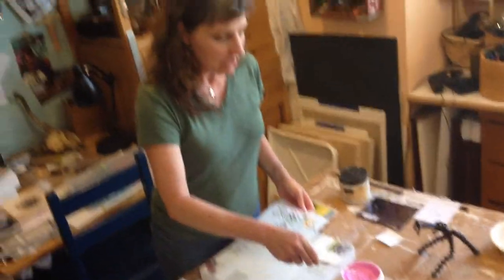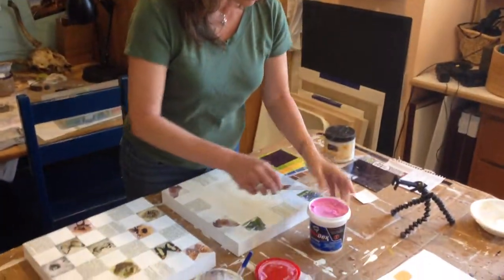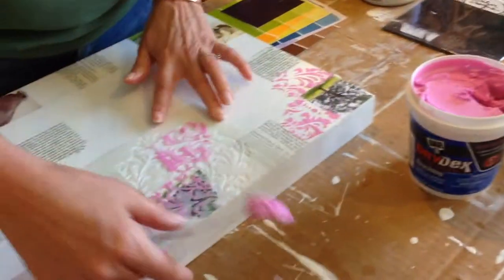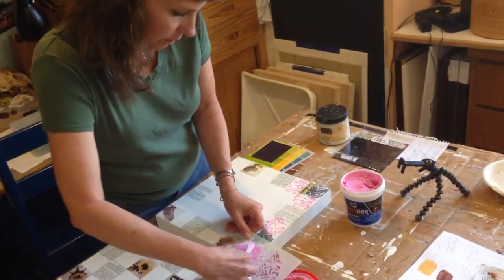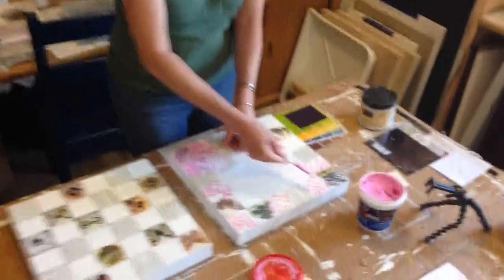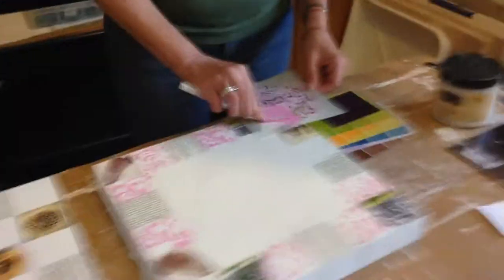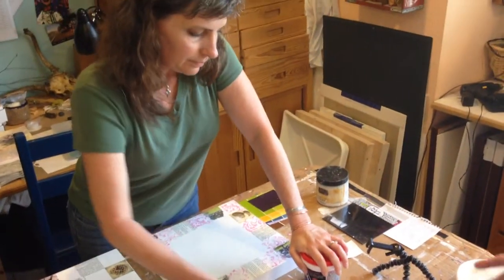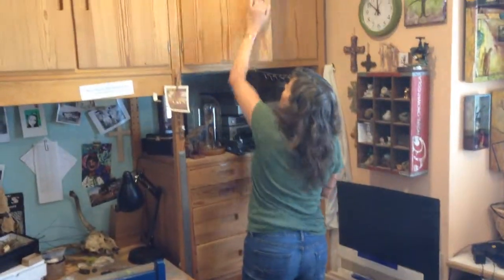Casual Art Making in my Studio #2 of 6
Second in the series, making samples in my art studio for upcoming Art of Freedom event. A conversation about how to best mentor guests through the process of a quilt inspired mixed media art project... Using spackle as a texture and how artworks make themselves.